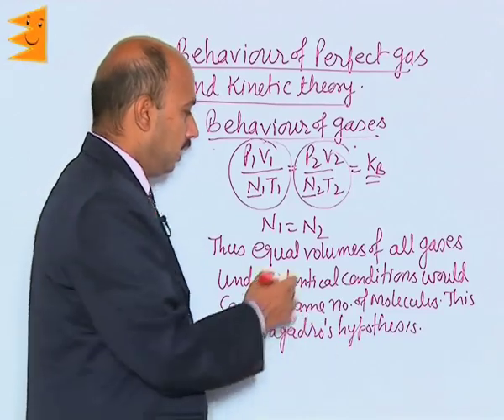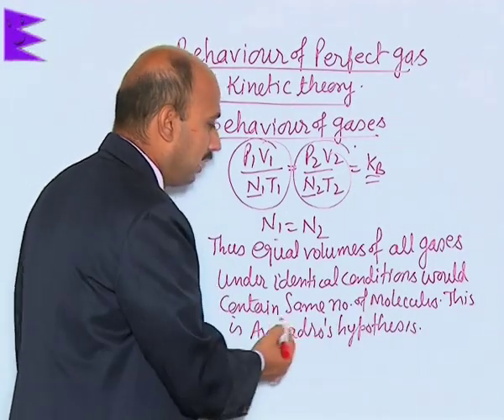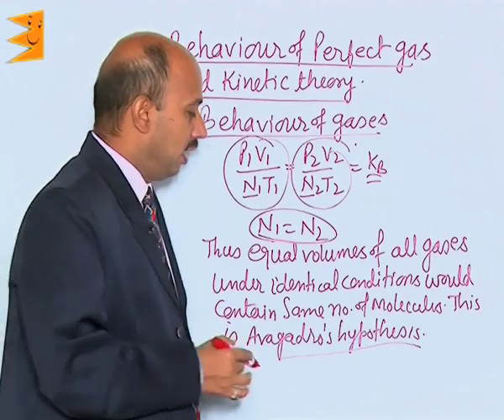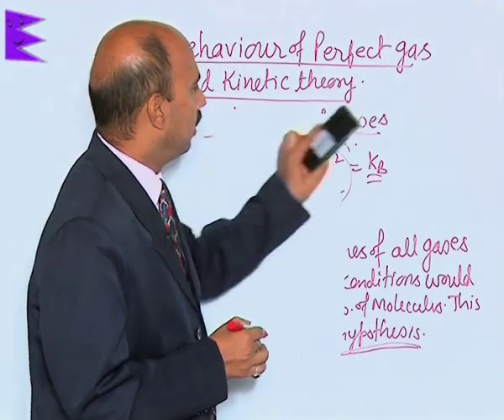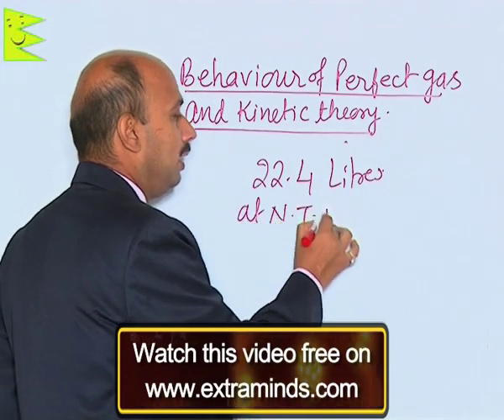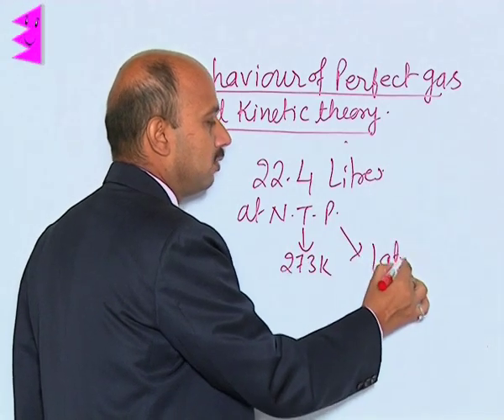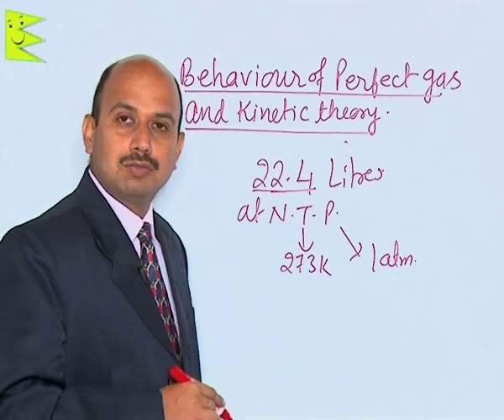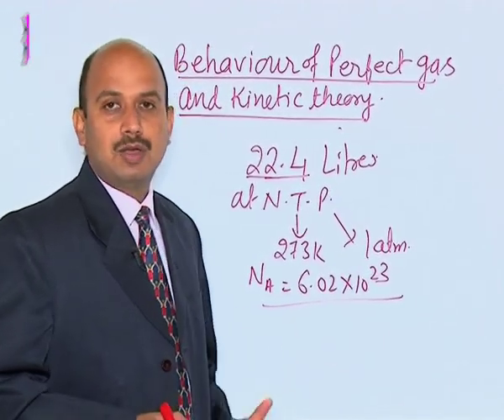CBSE Class 11 Physics Kinetic Theory Avogadro's Hypothesis |Extraminds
Chapter: Kinetic Theory
Topic: Avogadro's Hypothesis
Extraminds